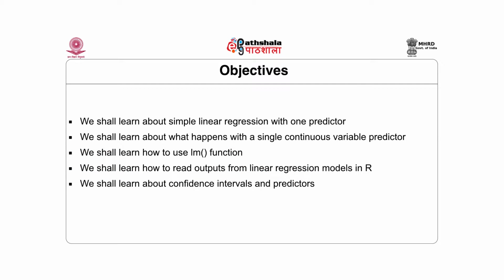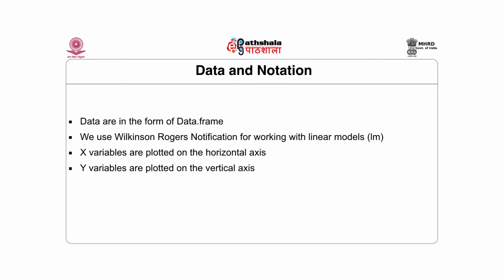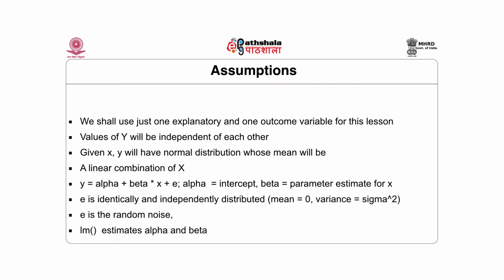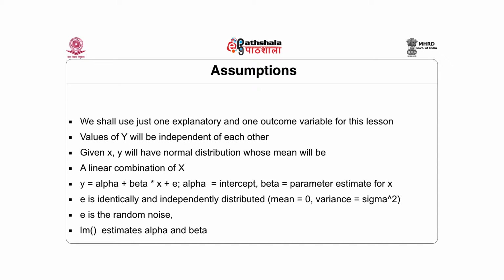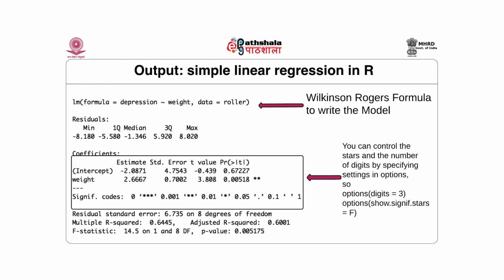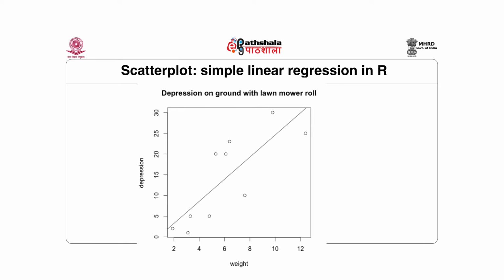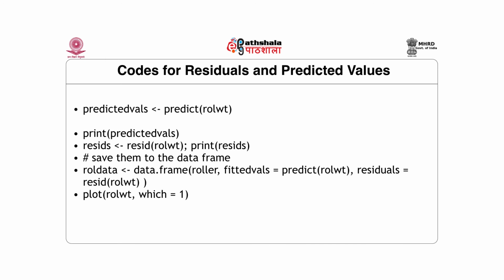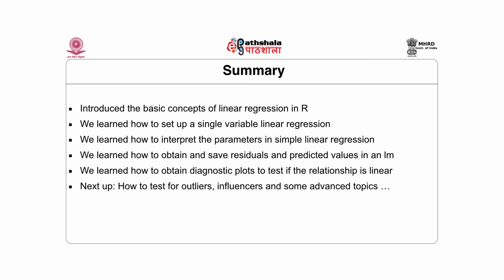Simple Linear Regression Pt 1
Module: Simple Linear Regression Pt 1